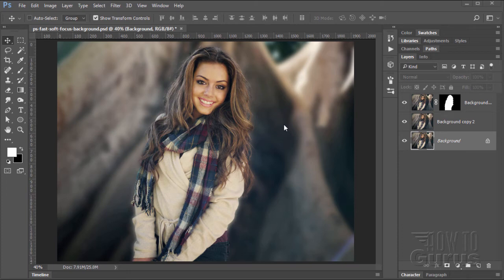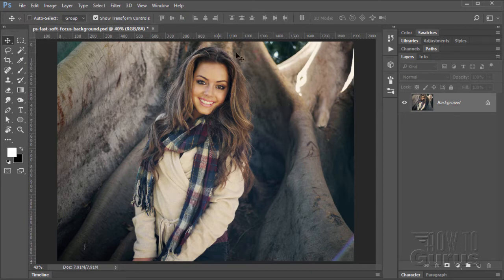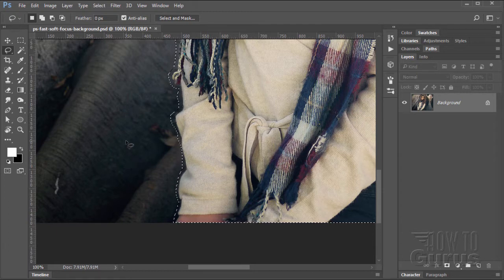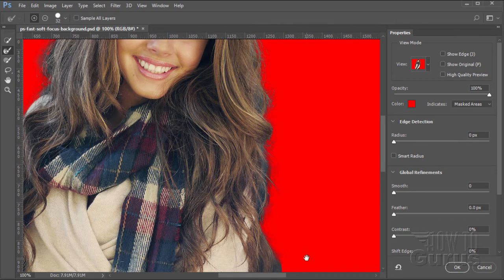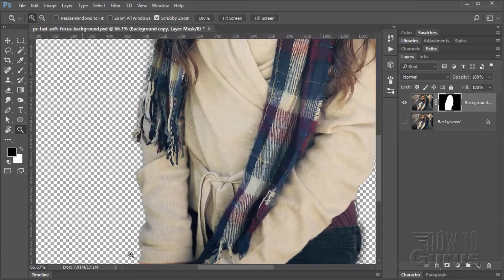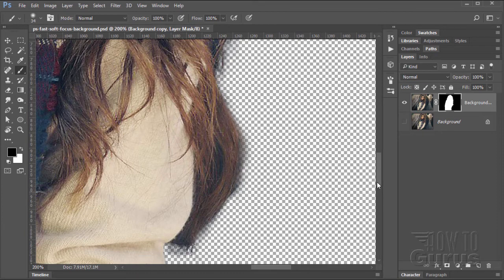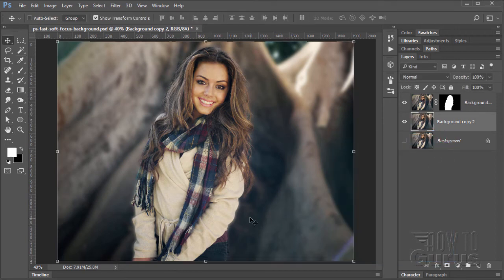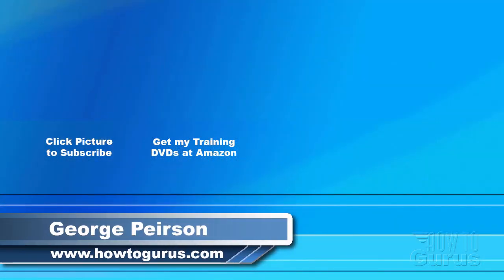How You Can Blur the Background Like Expensive Lens in Adobe Photoshop CC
Soft Focus Background Photoshop CC
How to Create a Fast Soft Focus Photoshop Background Blur Effect.

I show you how to quickly blur the background of a photo in Adobe Photoshop. Fast Photoshop Background Blur Tutorial. How to Create a Fast Soft Focus Photoshop Background Blur Effect.